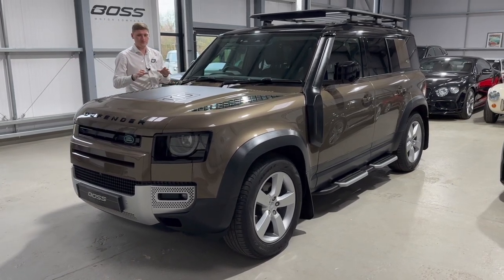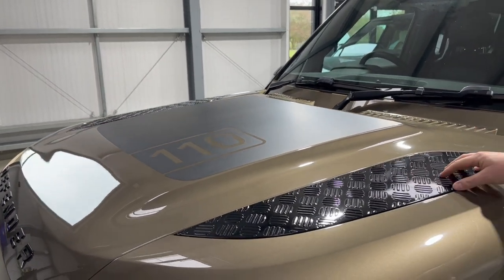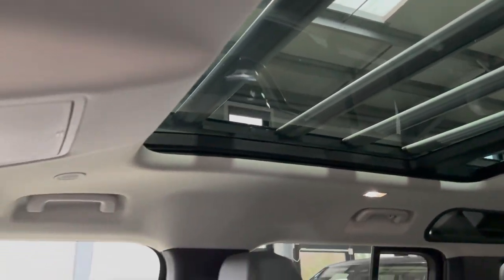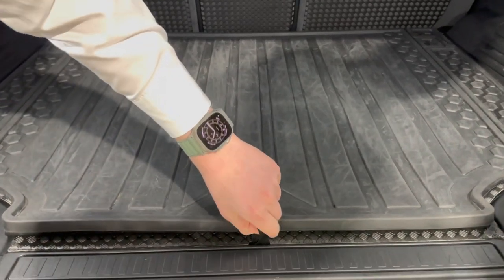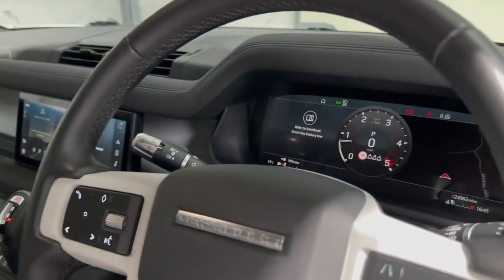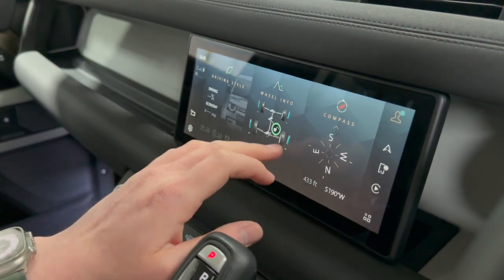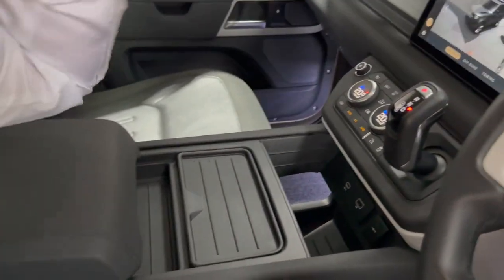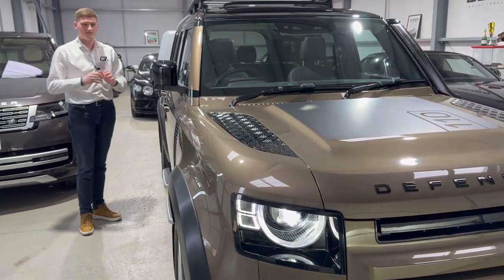2020 Land Rover Defender 110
Presented in Gondwana Stone with Ebony interior.